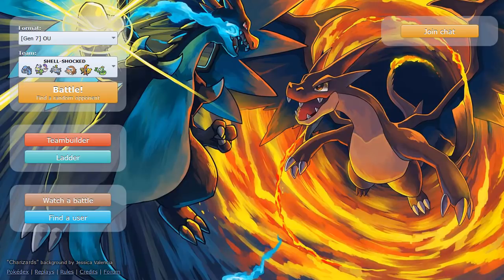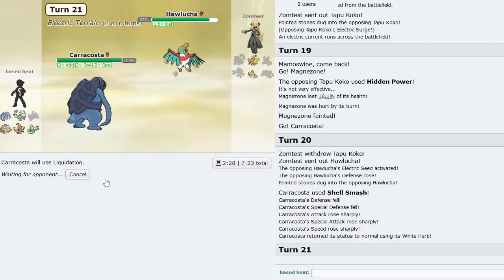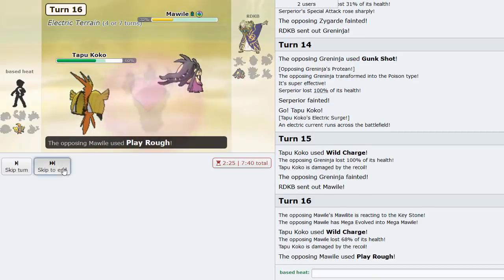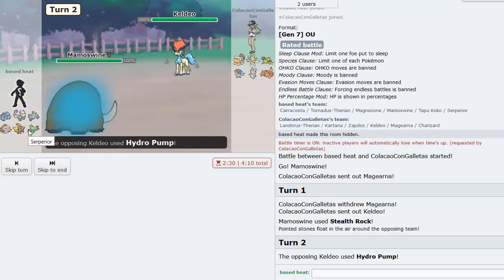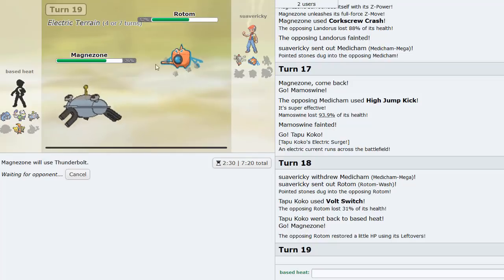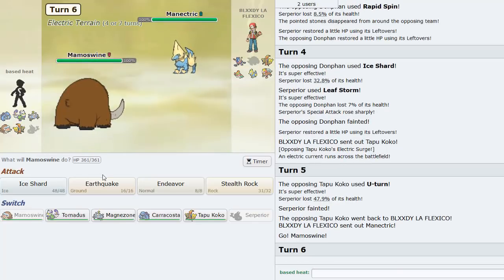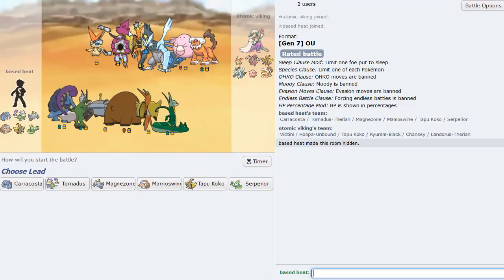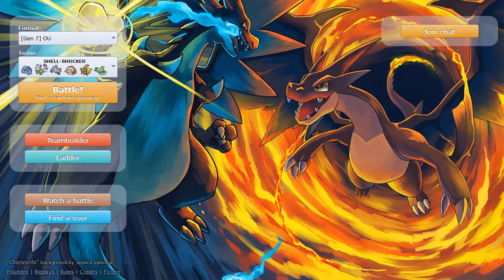[USUM OU] These Serperior Titles I Carry Will Costya Sanity (PS Live #9)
sliding back into showdown lives in the ou tier revolving around some lower tier heat mon as usual :] this one features carracosta. Hope you all enjoy!

also gonna post the teams i use from now on hope u all appreciate it!